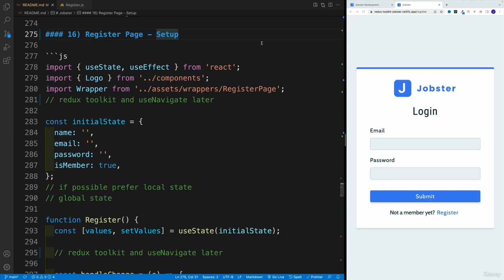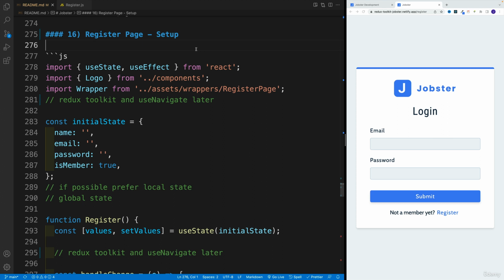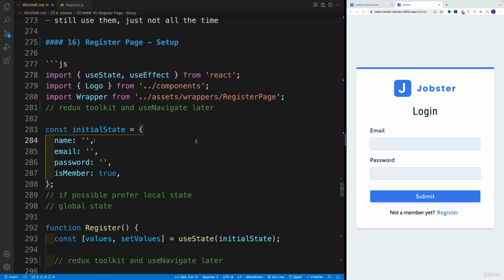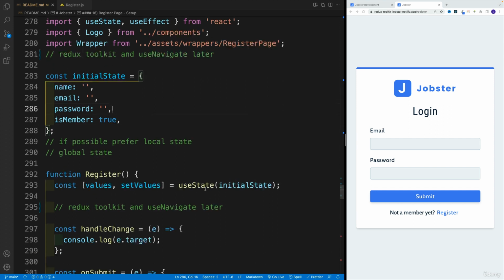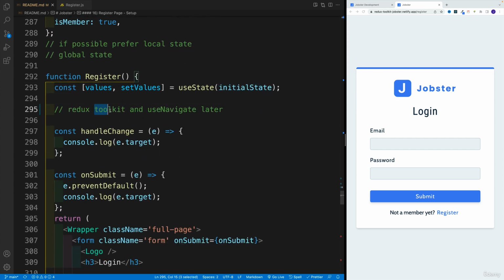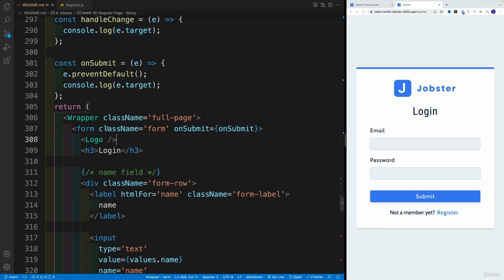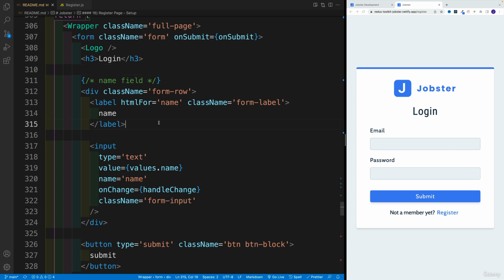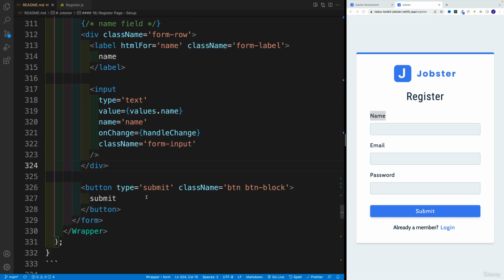"React Jobster Project part 19!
Register Page Overview